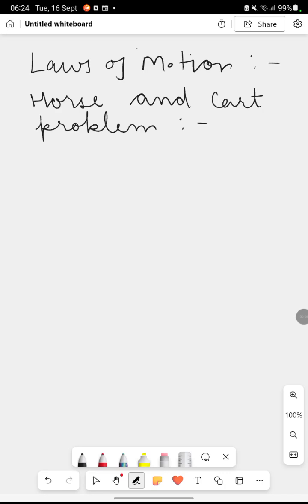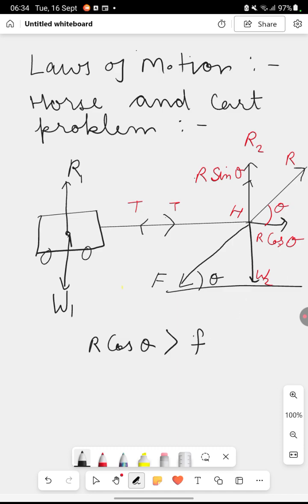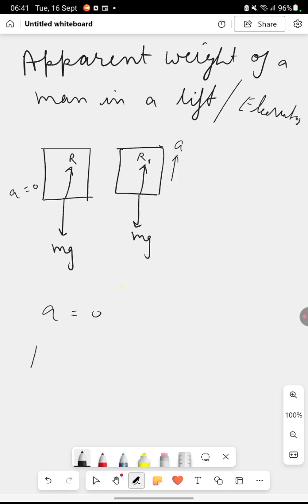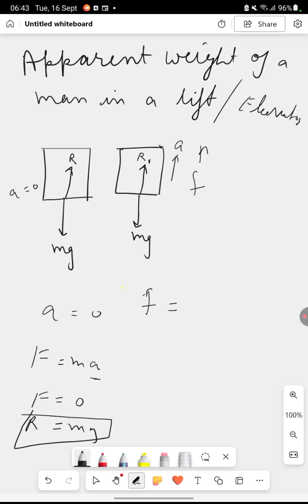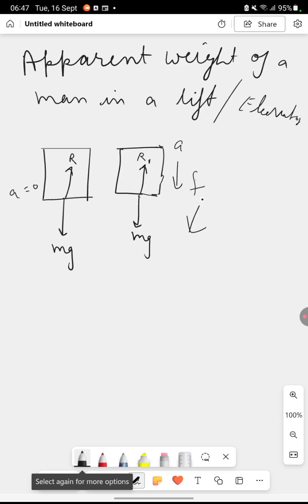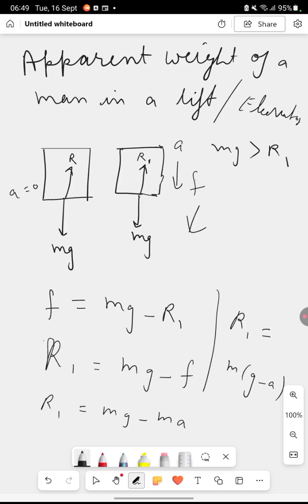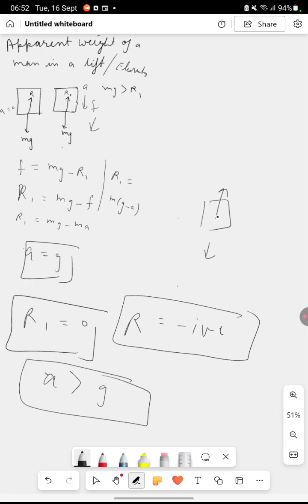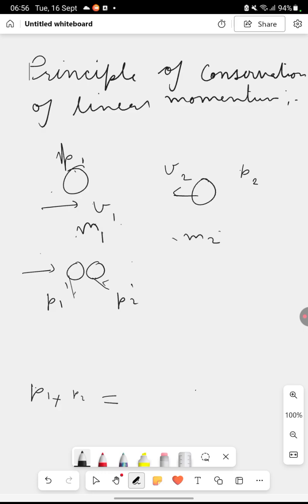Law's of motion (class 4)